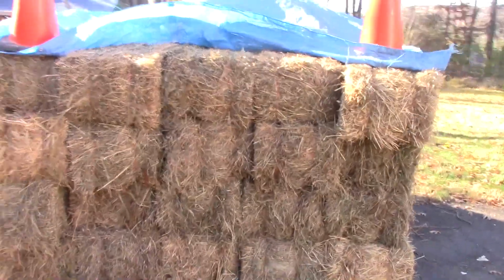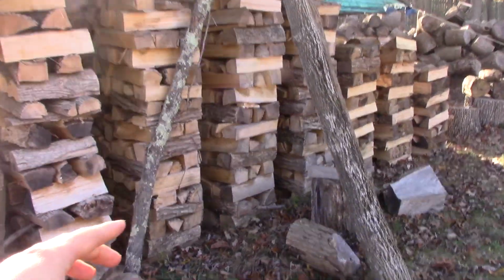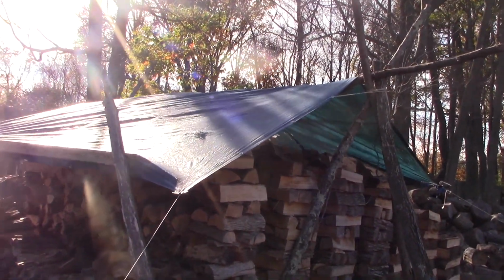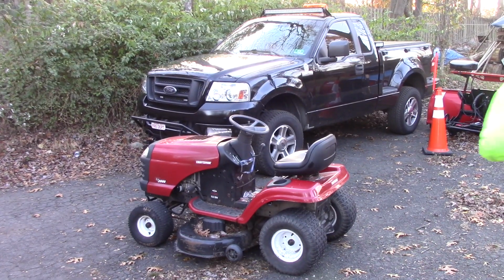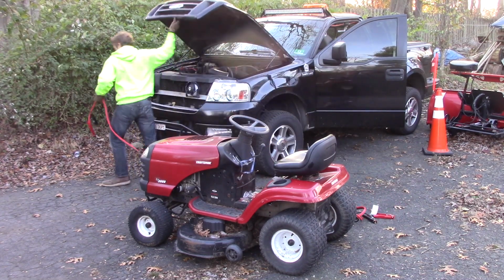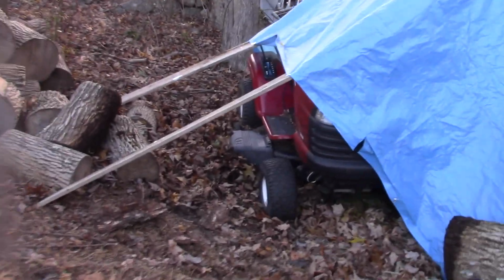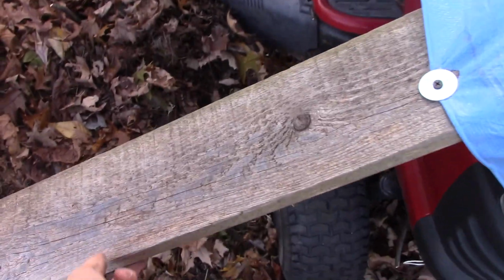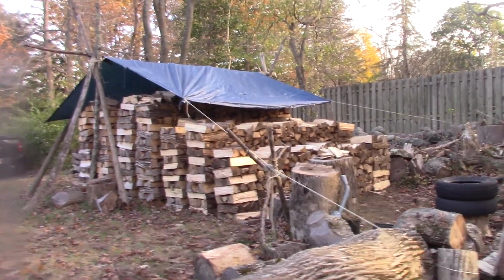Cold Start, Jump Start, Moving Hay